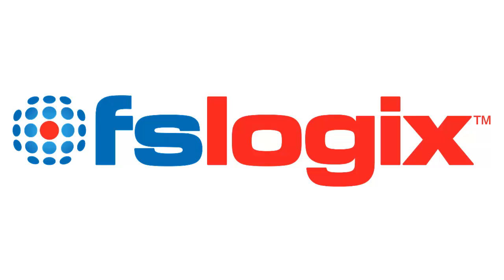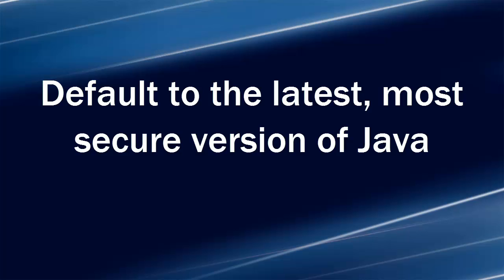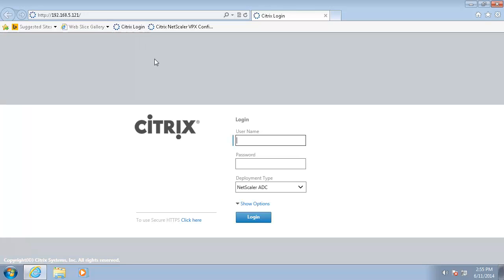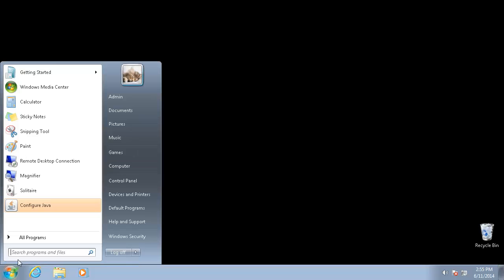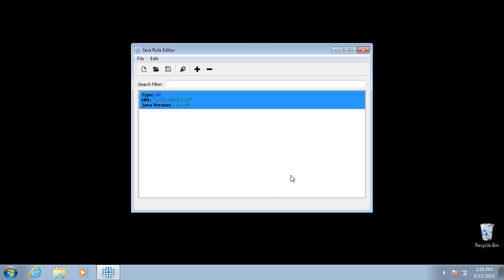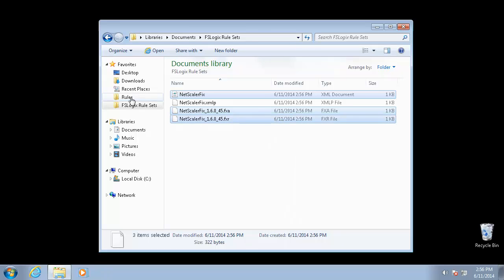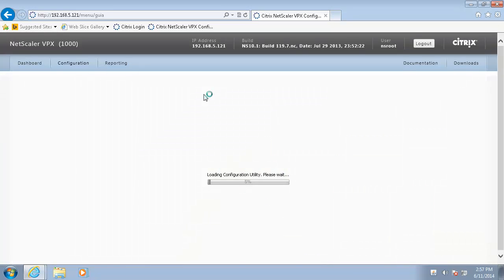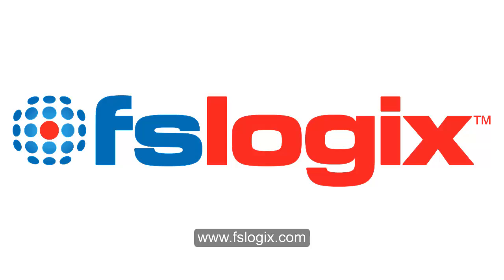Citrix NetScaler Java Fix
Demonstrates using FSLogix Apps to specify that NetScaler use an older version of Java that it is compatible with.  All other applications and URLs use the latest version of Java.